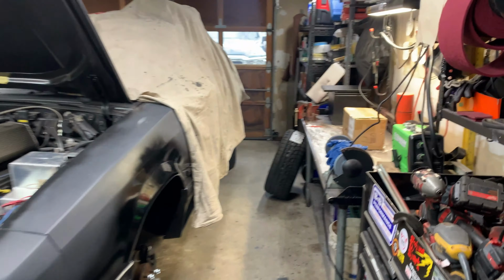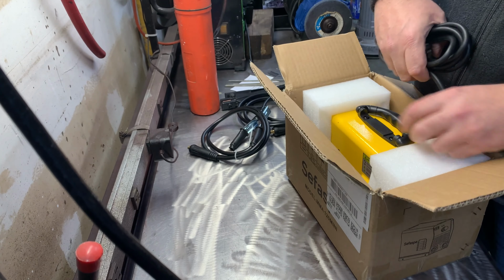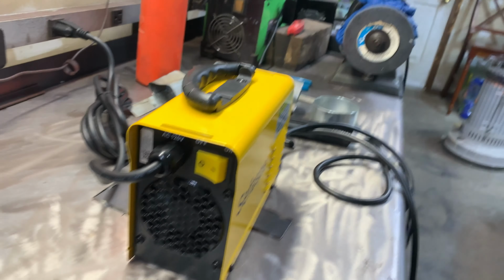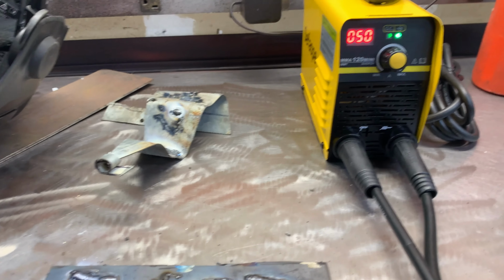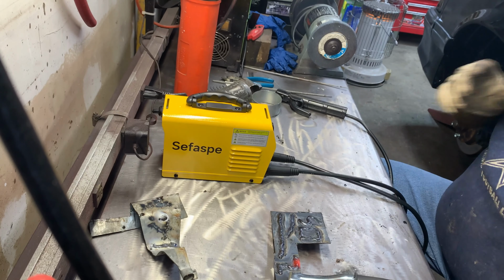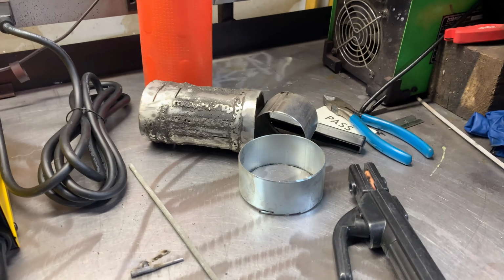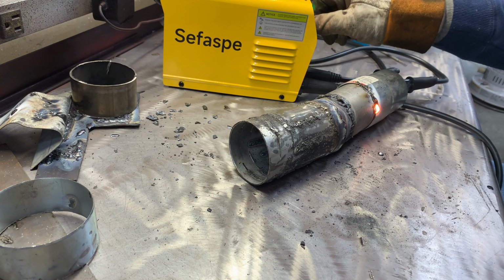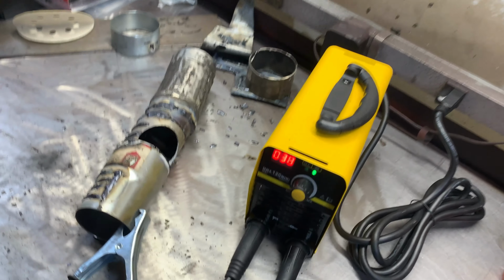REVIEW: Sefaspe Stick Welder Portable Arc Welder Machine